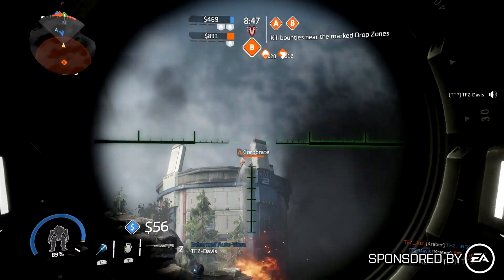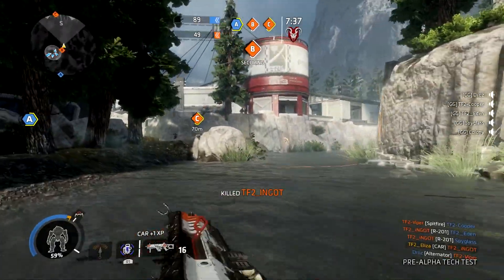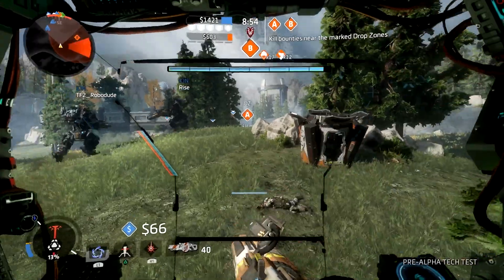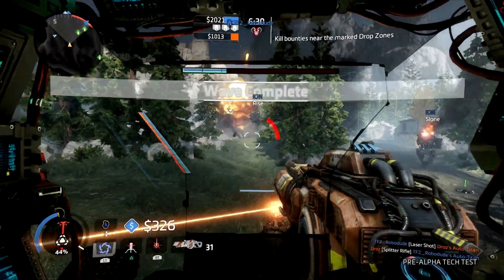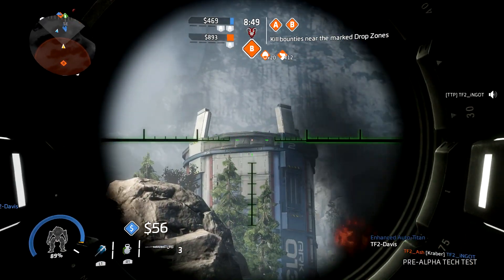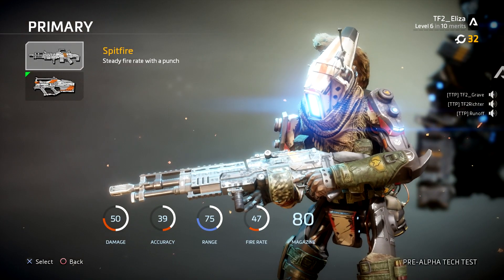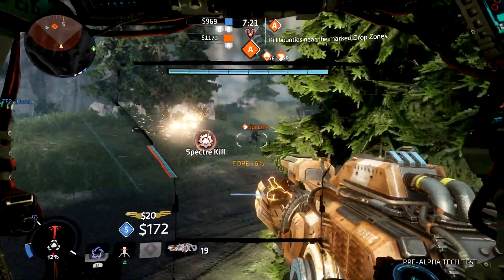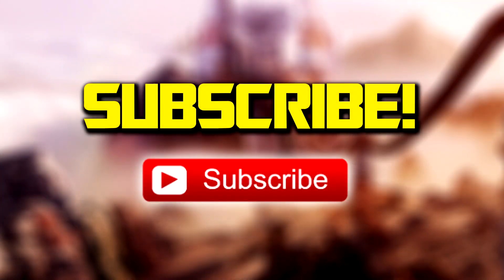TITANFALL 2 - New Energy Weapon PS4 Multiplayer Gameplay! Homestead Map Walkthrough and Overview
Watch BRAND NEW Titanfall 2 multiplayer gameplay of the new energy weapon on the new Titanfall 2 map Homestead which offers plenty of opportunity for sniping gameplay, run and gun action but shotguns are not recommended unless you can pull it off.  Plus, Titan vs Titan action is intense in the open fields on this map.